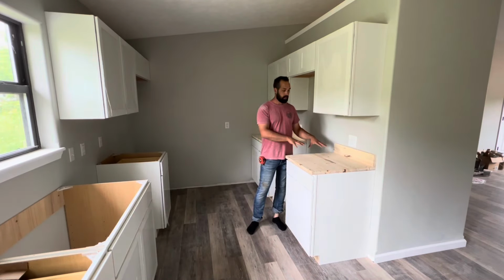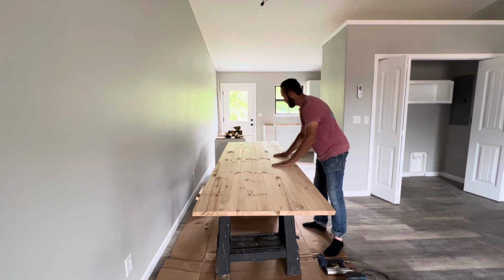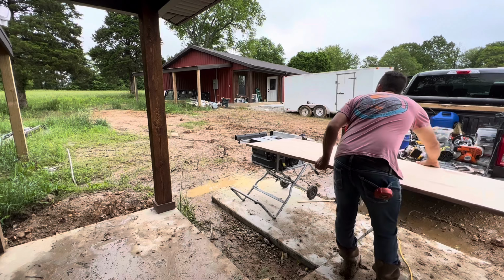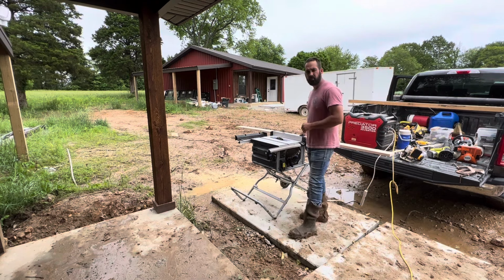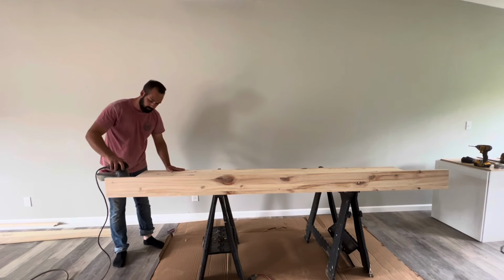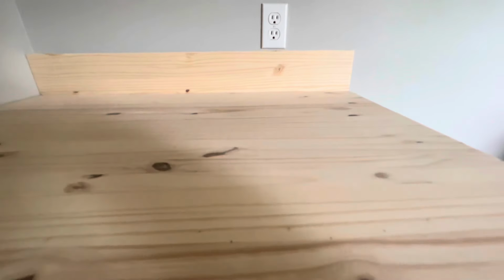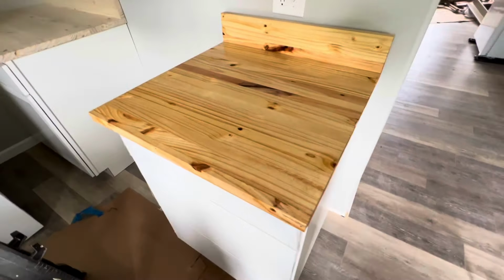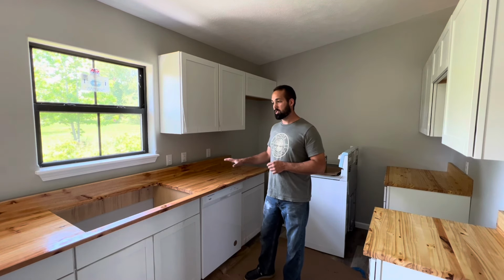Inexpensive DIY Wood Countertops!!!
Let me show you how to build an inexpensive set of countertops out of wood. ￼